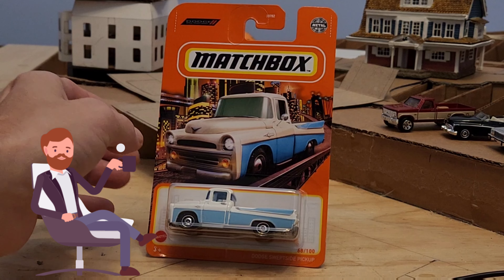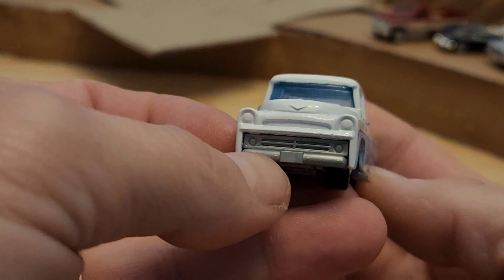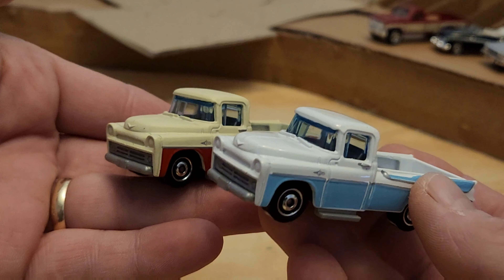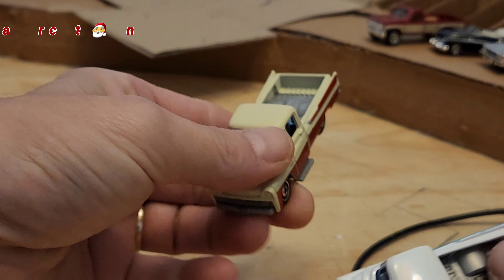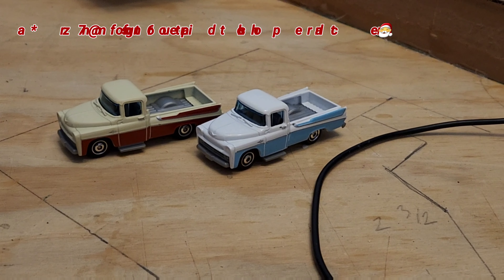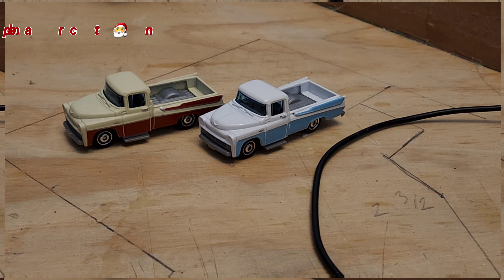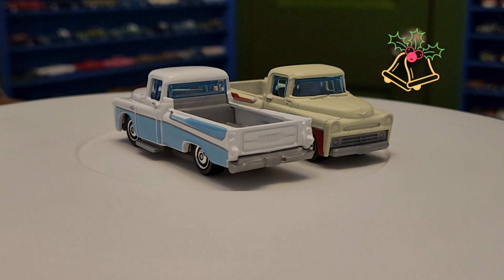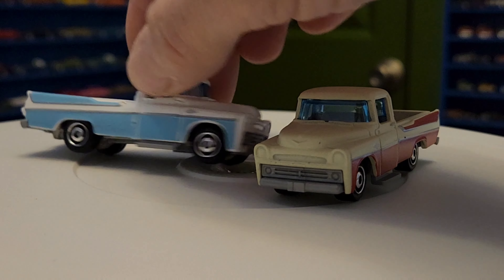Matchbox 1957 DODGE SWEPTSIDE pickup truck unboxing and comparison 1:64